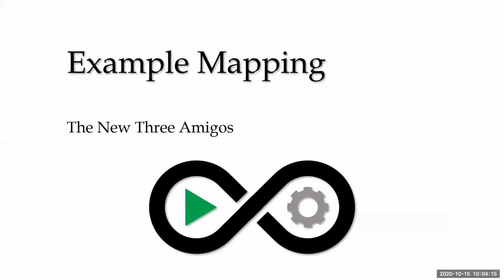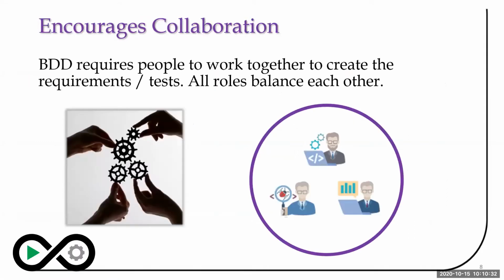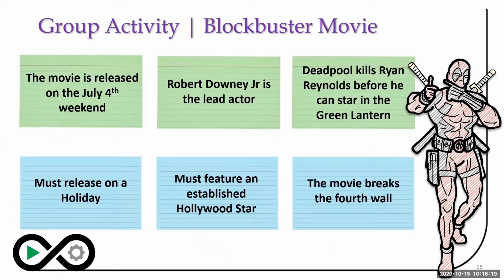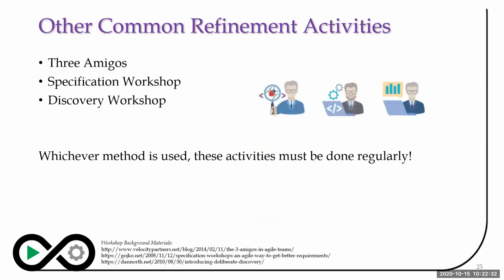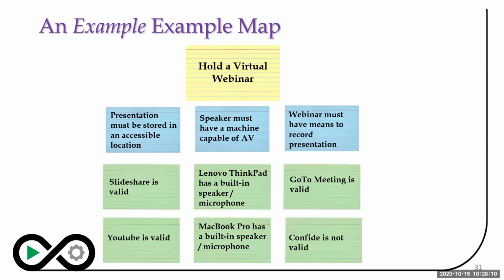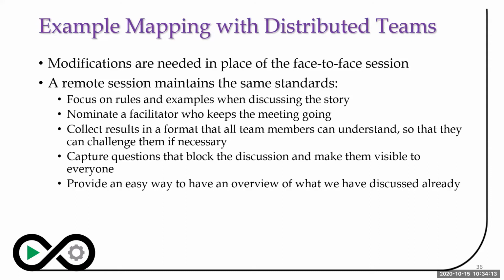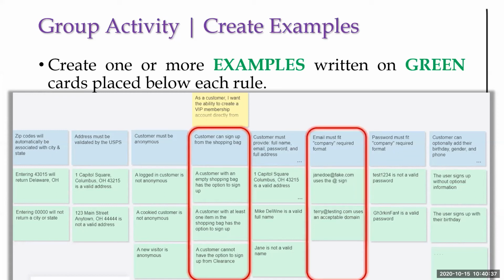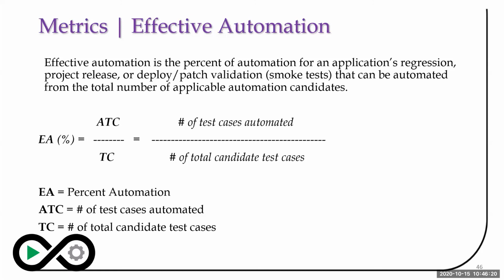QA Masterclass #6 on Example Mapping: The Three Amigos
QA Masterclass is a monthly webinar which contemplates strategy, technology, the process-related or best practice adopted in the  software testing industry. Through this webinar series, we bring in experts in testing community to discuss on hot & trending topics in the software testing sphere.

The sessions will help you to advance by leveraging knowledge sharing and networking among your peers and leaders of the whole testing community."

Example Mapping : The Three Amigos by Thomas Haver, International Speaker and Automation Architect

QA touch is an all-in-one Smarter Test Management tool made for Modern QA Teams.

Event Name: QA Masterclass.